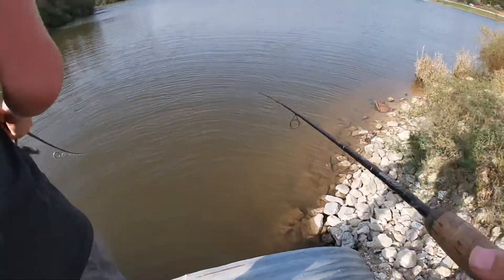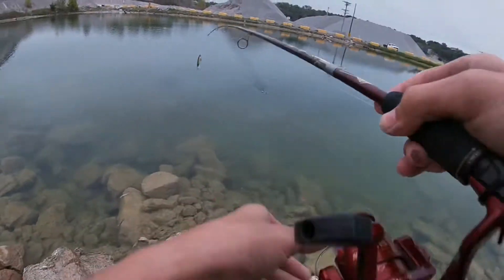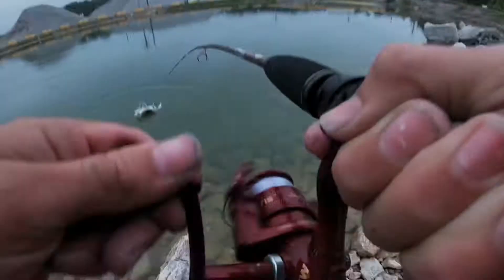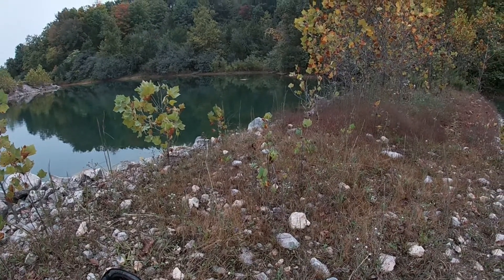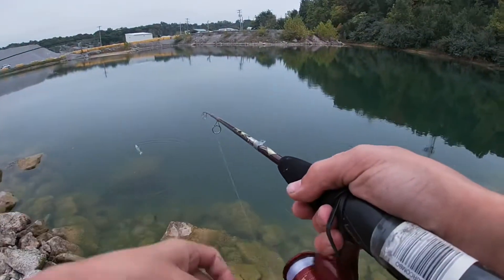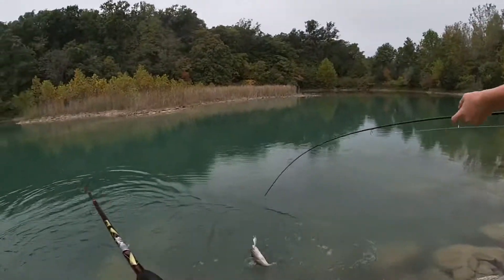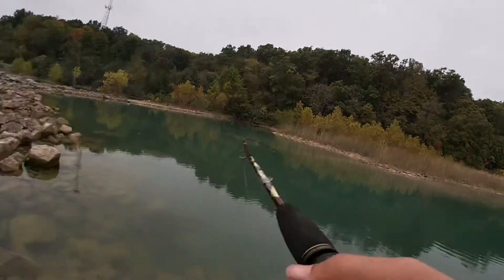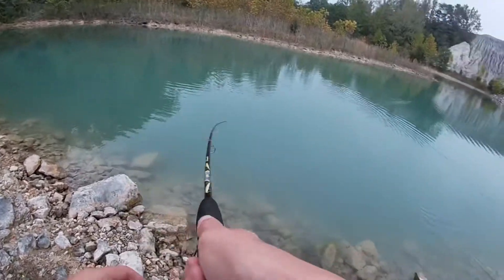Fall Muskie And Bass Fishing!! 30 Inch Muskie!!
Today we headed way up North on a Road trip to do some classic Muskie fishing. My friend caught a 40 inch Muskie and I had one that was pretty big. We also hit a few ponds on the way and caught a bunch of bass on those too.
Links:
Blue Bandit: